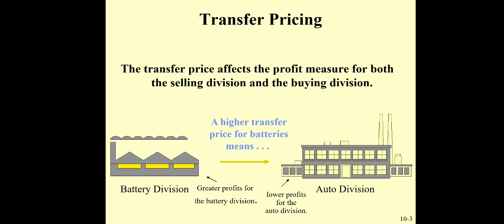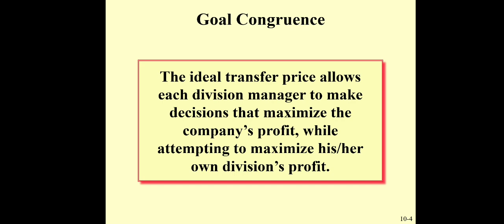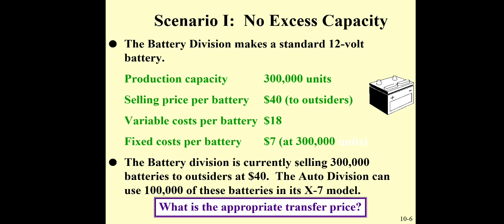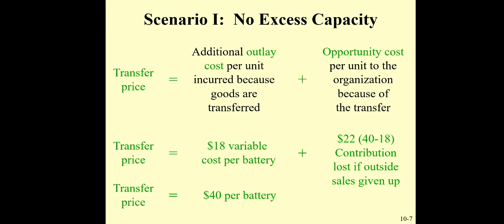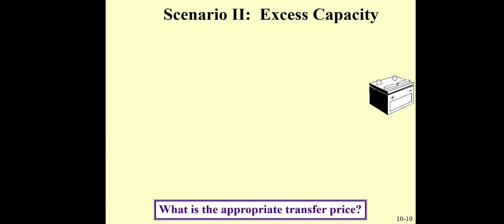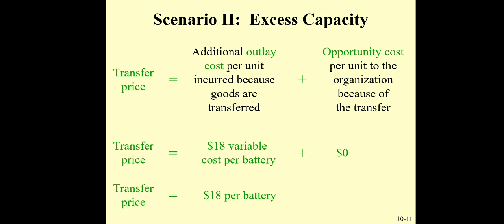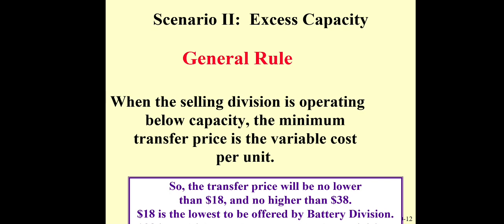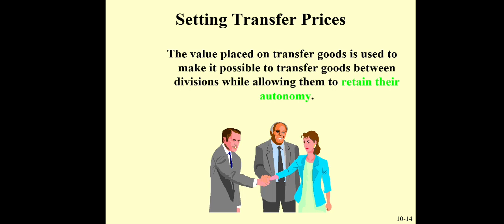ACT3132 WEEK 13 LECTURE 1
Transfer pricing, the basic formula, full capacity scenario and excess capacity scenario.